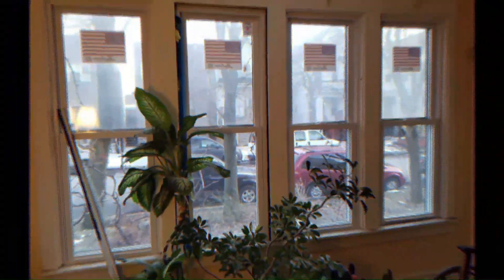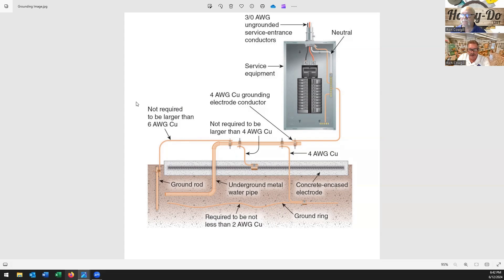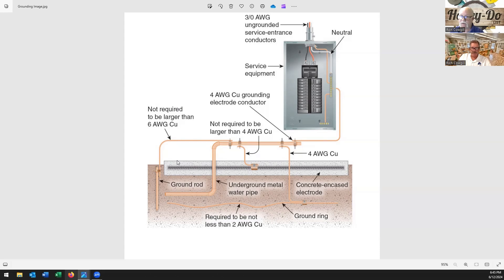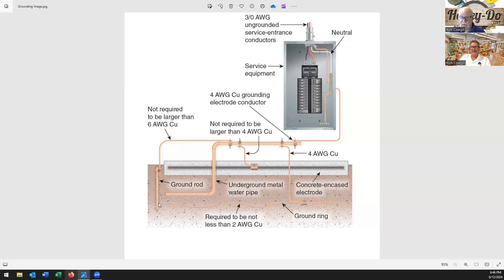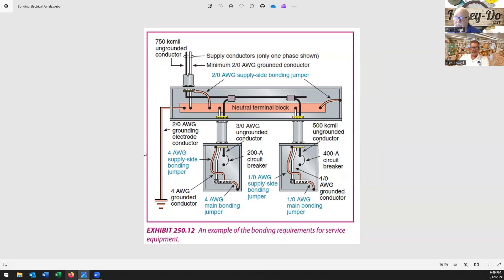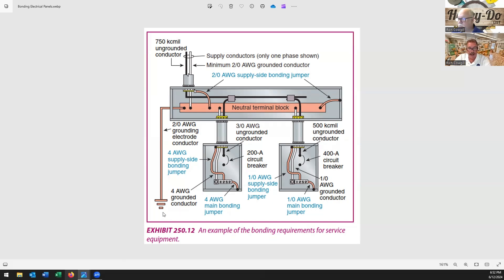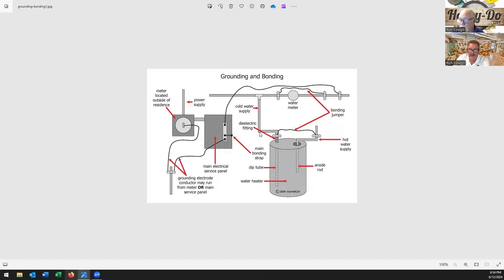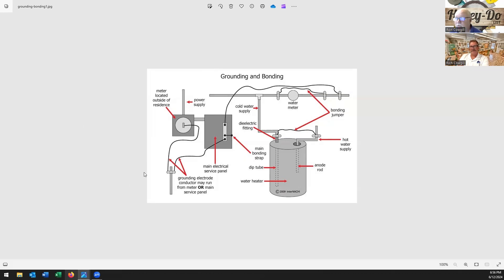Grounding vs Bonding, what is the difference?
Ever wondered why some things get bonded and other things need to be grounded? Rich and Ron dig into differences in this episode of Mighty House